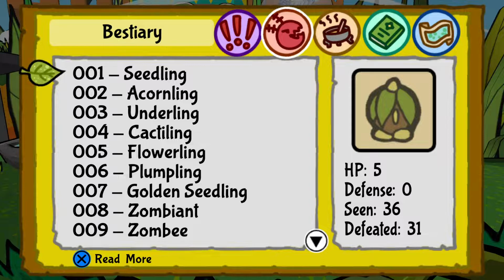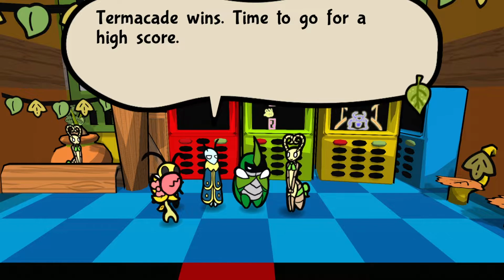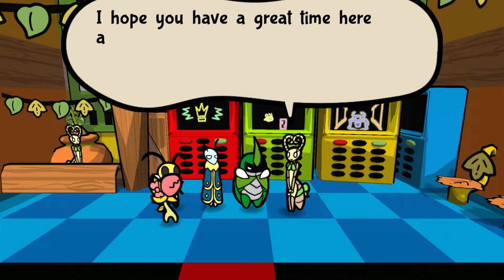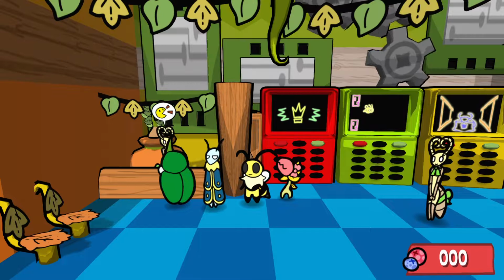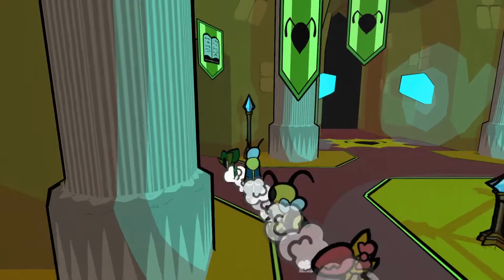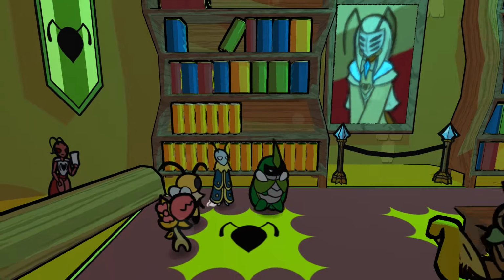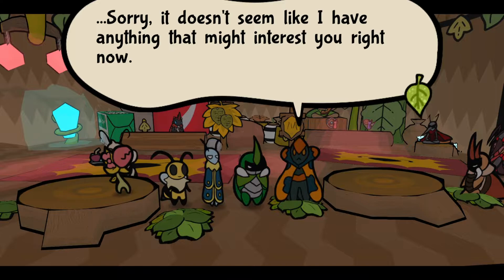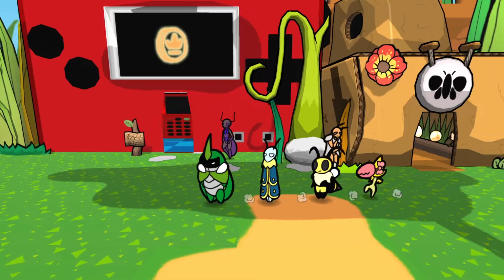Bug Fables Part 58: Peacock Spider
After testing out the brand new arcade in town Team Snakemouth finally defeats the last of the bounty bosses. Was it all worth it? I'd like to think so.

Please support the official release of Bug Fables.